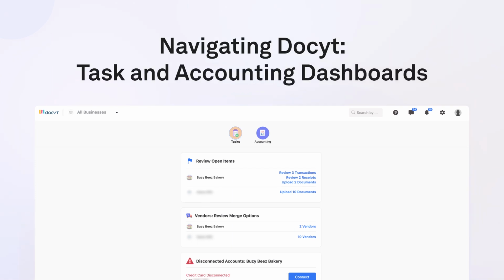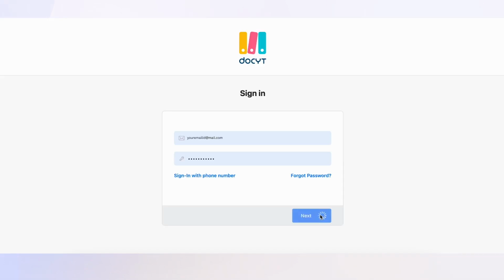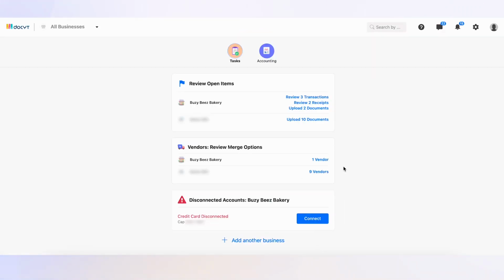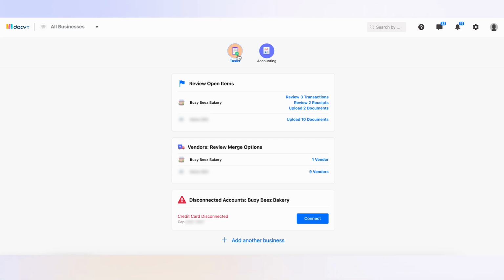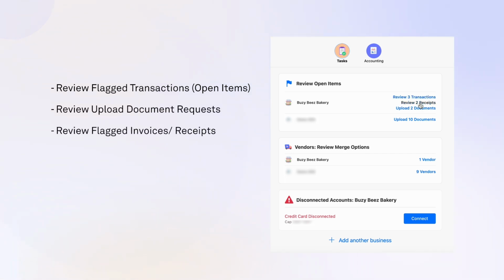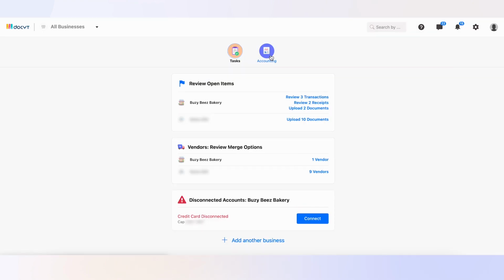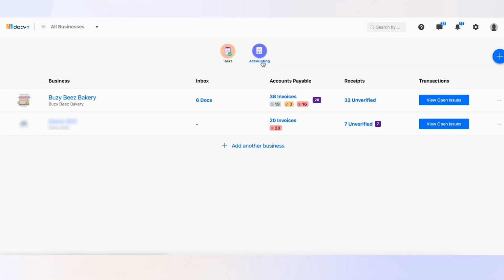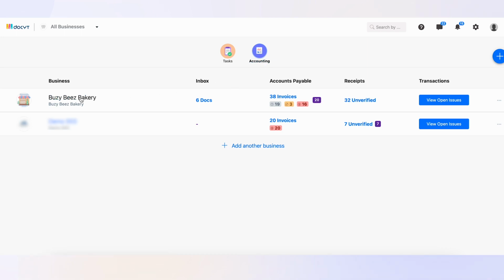Navigating Docyt Task and Accounting Dashboards